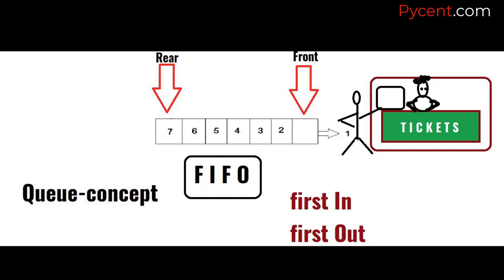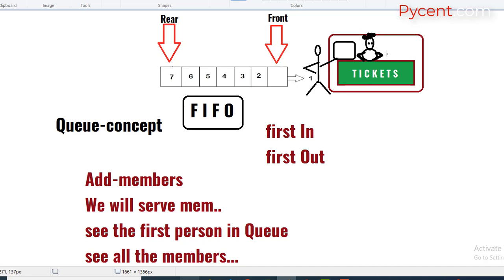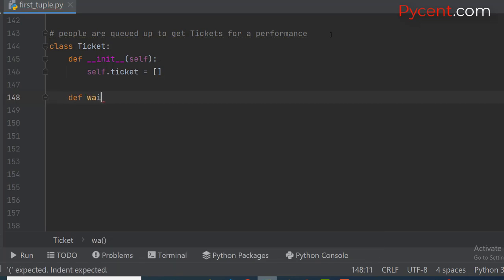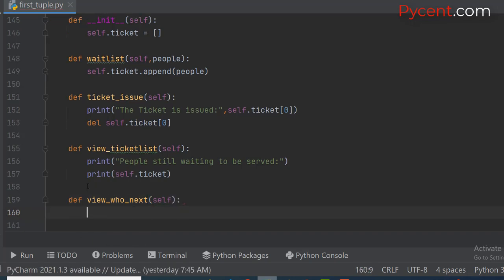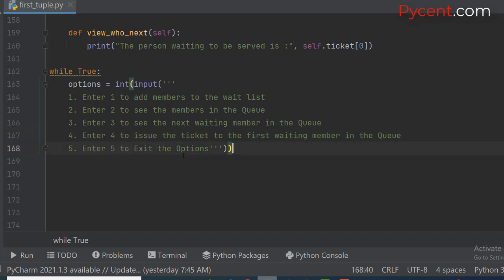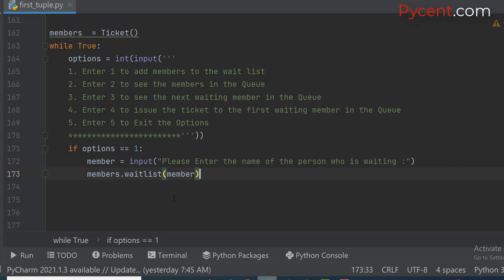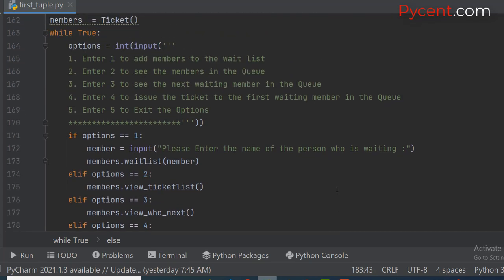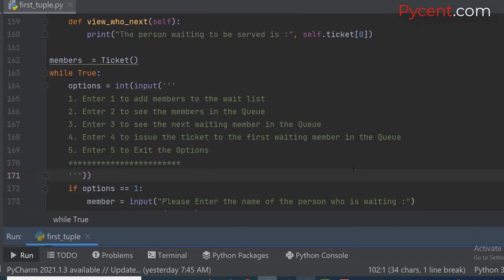How to Use List Data Type to Implement a Queue in Python Project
A queue is a linear data structure that stores the elements sequentially. It uses the FIFO approach (First In First Out) for accessing elements. Queues are typically used to manage threads in multithreading and implementing priority queuing systems. In this article, we will learn about different types of queue data structure, basic operations performed on it, implementation, and queue applications.